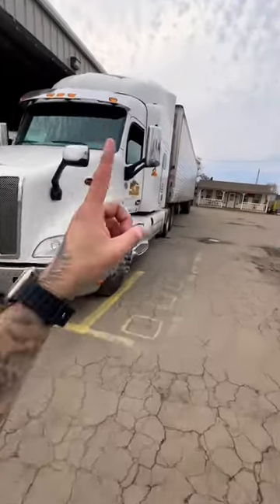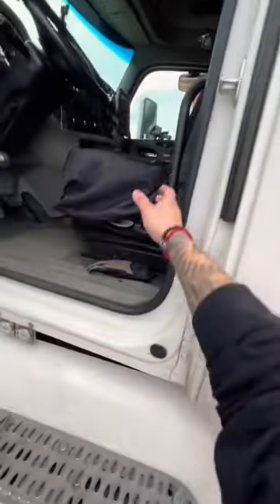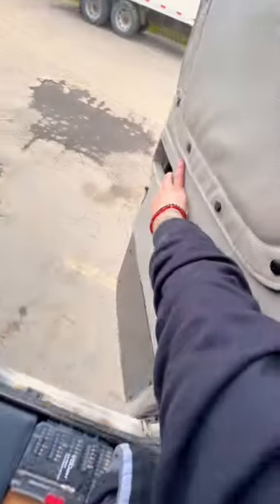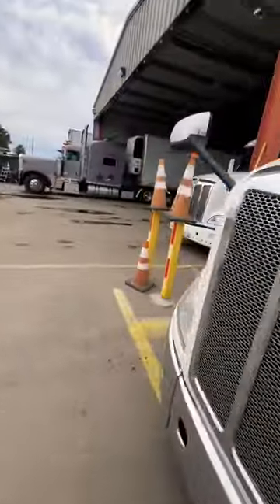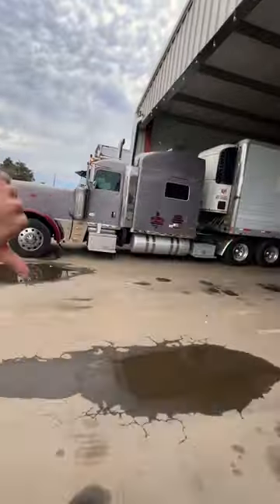when you realize your truck has a secret door 👏🏼👏🏼